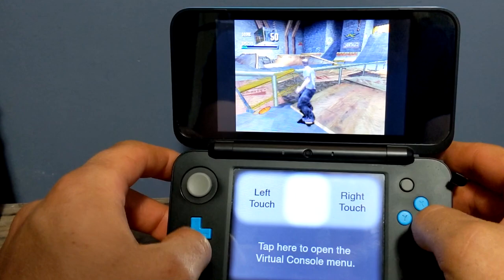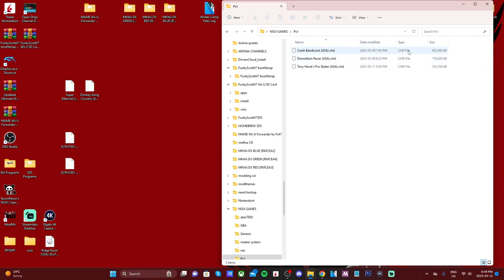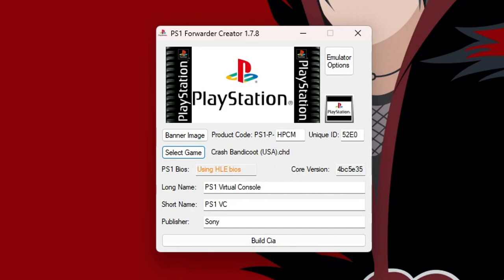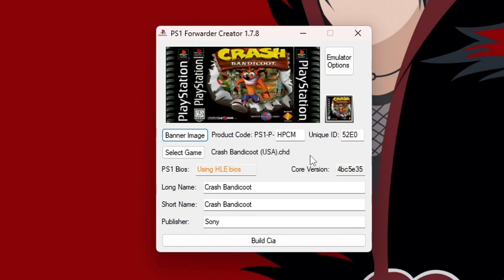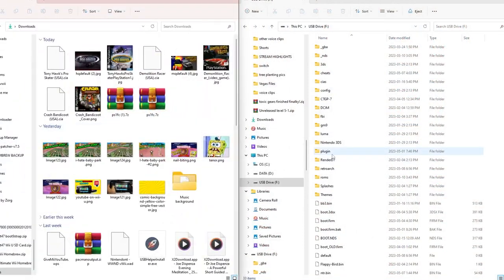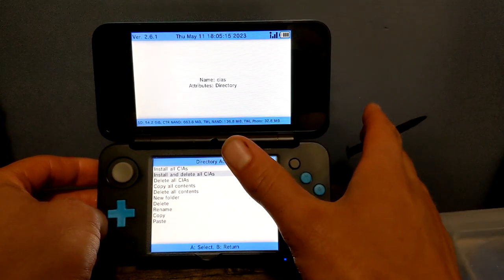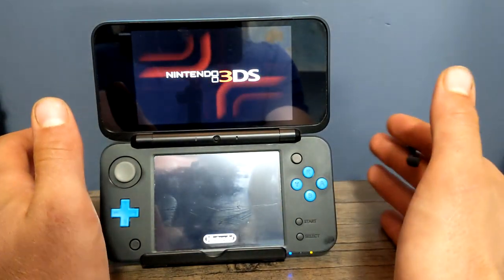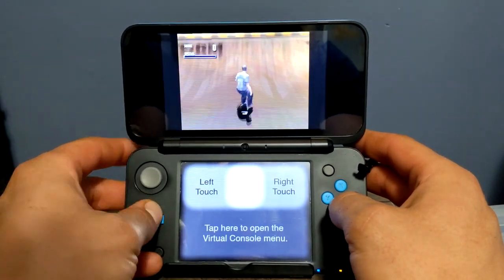Play PLAYSTATION Games from your 3DS Menu!! (Without RetroArch or Bios)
Products from the Video:
16GB Micro SD Card: 32 GB
32 GB: Micro SD Card
64GB Micro SD card
128Gb Micro SD Card